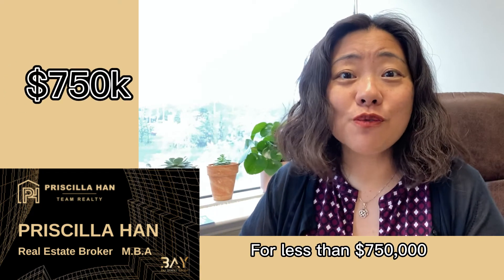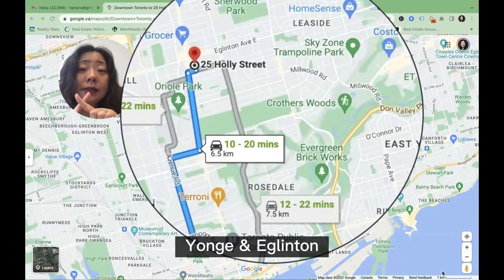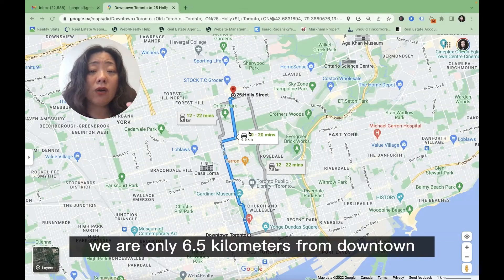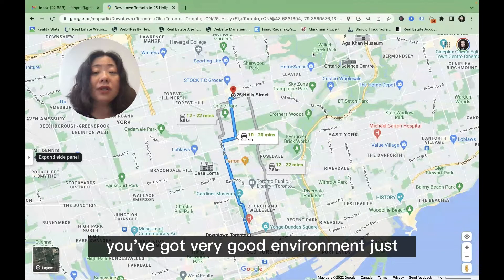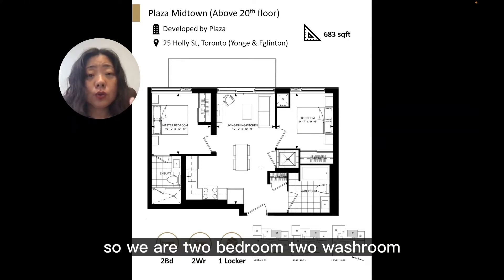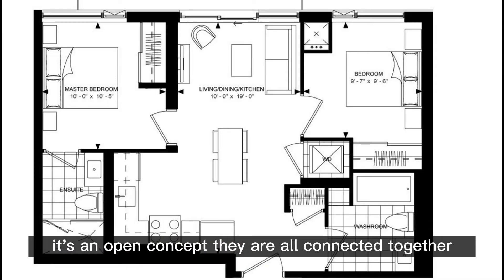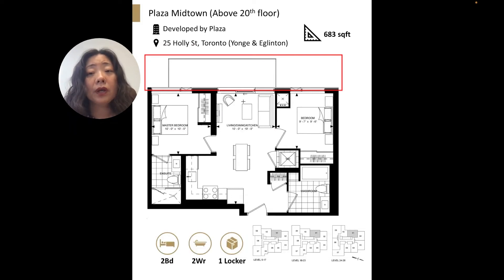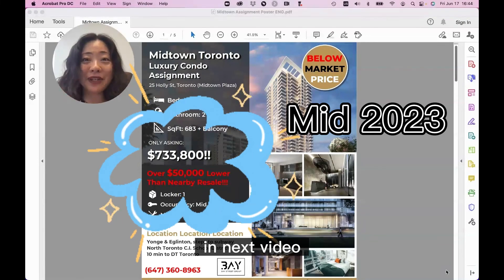Exclusive Listing: Asking $733,800! Midtown Toronto Luxury Condo Assignment| Toronto Real Estate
Exclusive Listing: Midtown Toronto Luxury Condo Assignment (25 Holly St, Toronto)
🎉Only asking $733,800, at least $50,000 lower than nearby resale price!
⏰Occupancy: Mid 2023
😍Yonge & Eglinton, surrounded by restaurants, shops, parks, and services
🚗Transit Score 95: 15mins drive to Downtown; steps to subway, TTC, and LRT
🏡2 Bedroom+2 Bathroom, 683sft + a big Balcony
🎓Good School Zone：top rated high school, North Toronto C.I., and near multiple top-tier private schools
👑Developer: Plazacorp, is an experienced developer. Since 1982, the Plaza philosophy of providing a uniformly high level of standard quality in every condominium Plaza builds has made their name synonymous with lasting value.

👉If you have any plans to buy or sell your home, please call Priscilla Han at for a FREE consultation. I can cater the property search for you, including some great deal exclusive listings.

👉How Much Are Real Estate Commission Rates in Canada?

Curio| Etobicoke Pre-Con Condo ☀️Prosperous location +Attractive Price+Short Commute to Dt Toronto